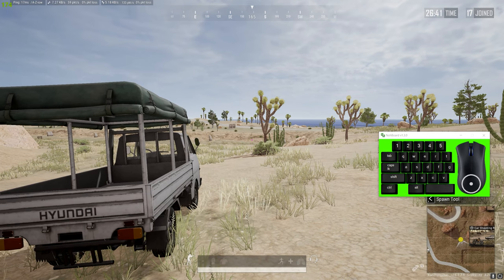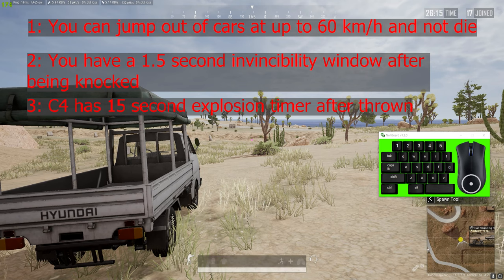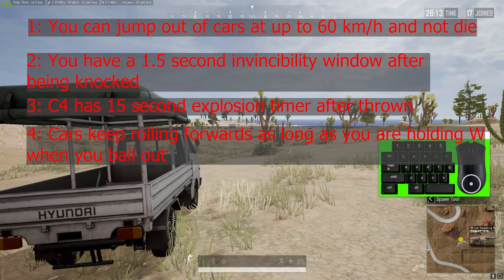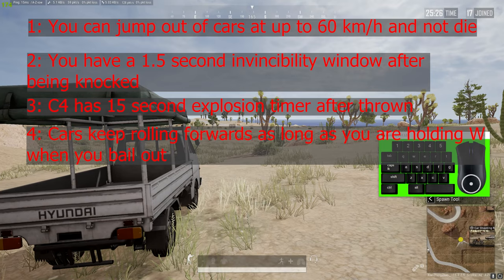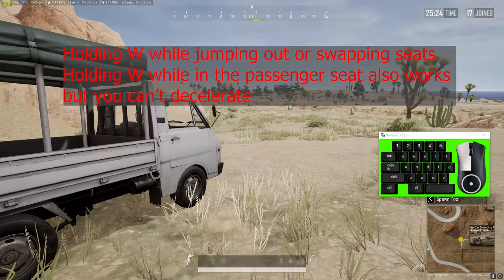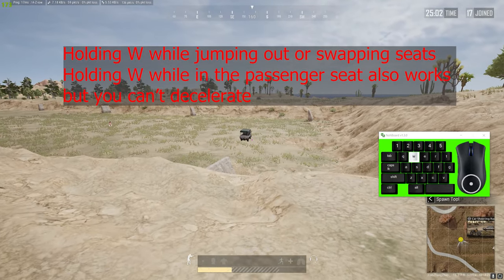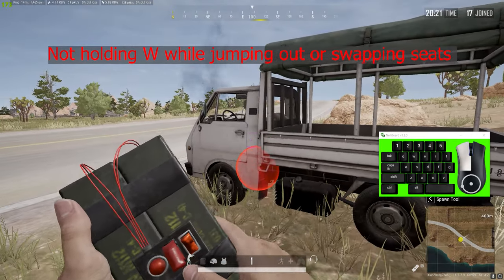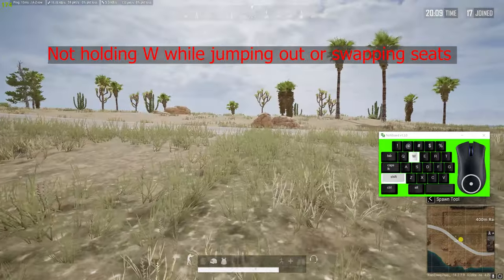PUBG: How to do Vehicle C4 Bombs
Here is how to do a C4 Car Bomb:
1: Stick C4 on the car, knowing it has a 15 second timer
2: Drive at target
3: The key thing is to hold w and then seat swap to another seat if you need to slow down to below 60 km/h, or to be holding down W while bailing out if you are going under 60 kmh. Otherwise, the car will brake to a halt.
4: You have 1.5 seconds of invincibility after being knocked where you can't be  flushed- meaning, if you are knocked to falling, the C4 explosion cannot kill you.
5: You can jump out of a  car and not die due to fall damage as long as you are below 60 KM/H

Let me know if you have any questions down below :)

Credit to akasharoo for the  outro